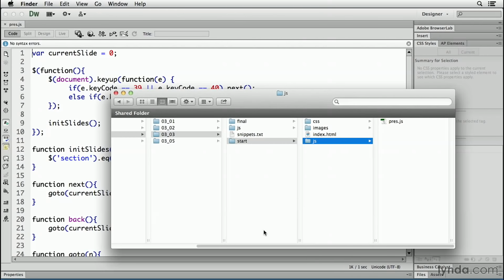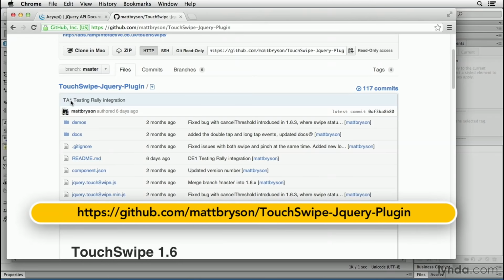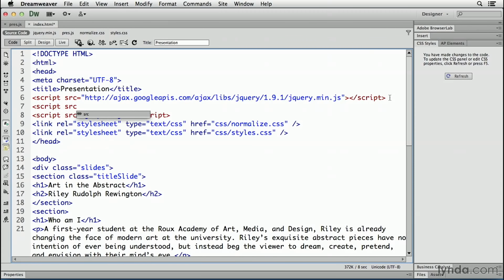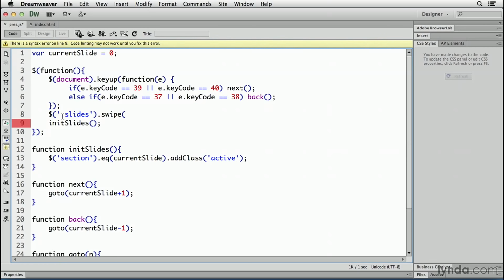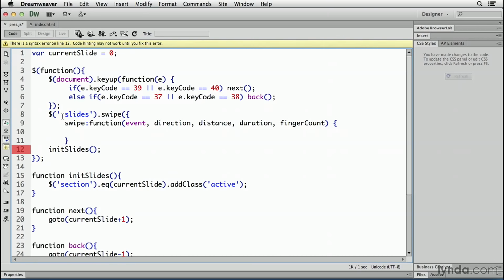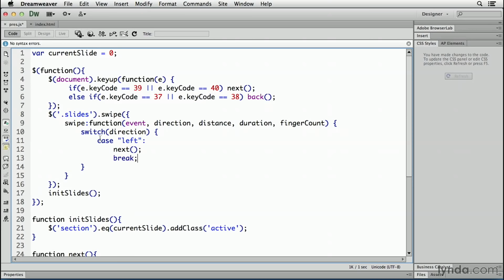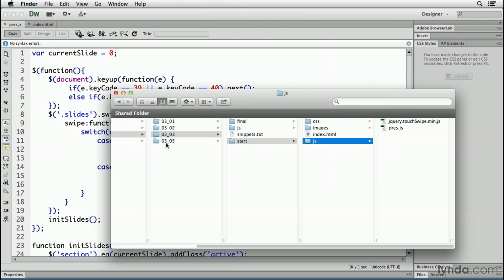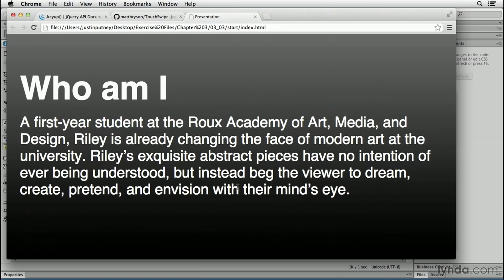HTML Tutorial - Adding swipe gestures for mobile